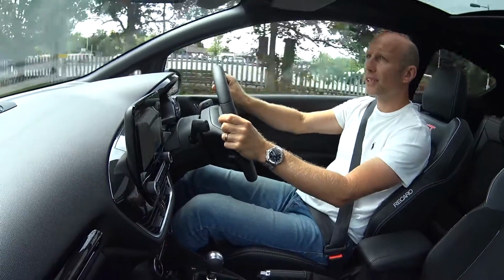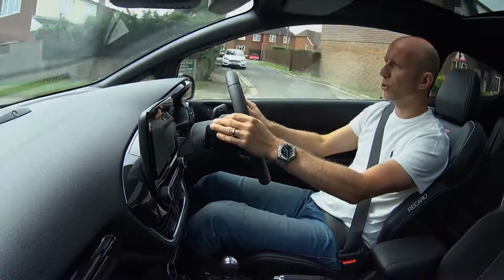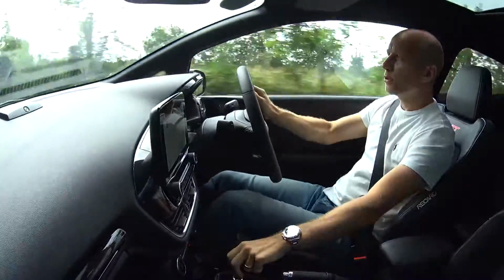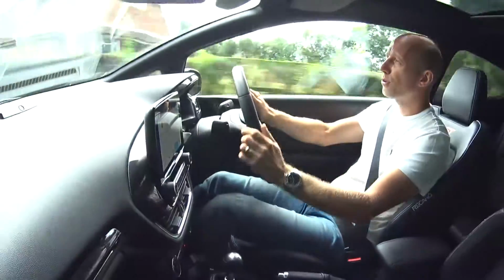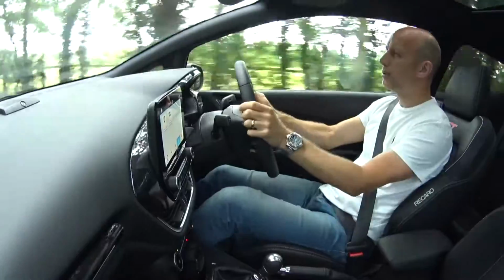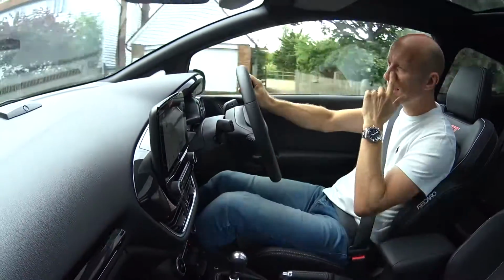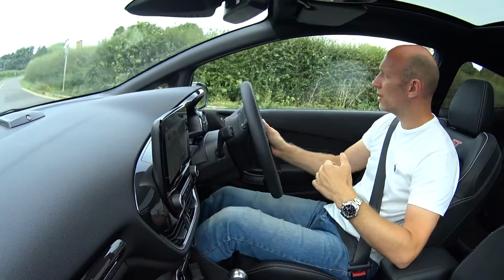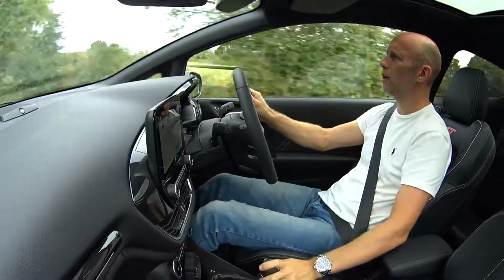MK 8 Ford Fiesta ST Vlog 2 (B-Road Blast)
B-Road Blast Vlog No 2 on owning and living with the Ford Fiesta MK8 ST, this time we are in the car enjoying the B Roads of the UK.